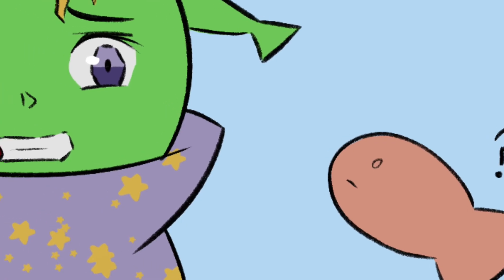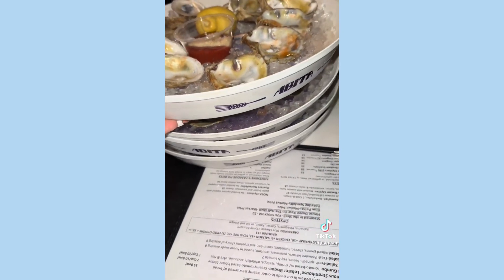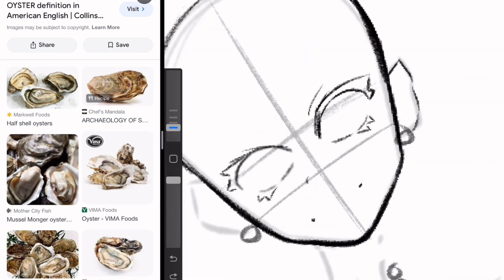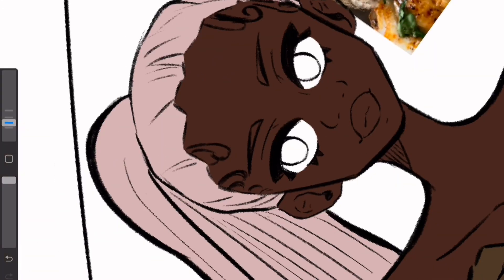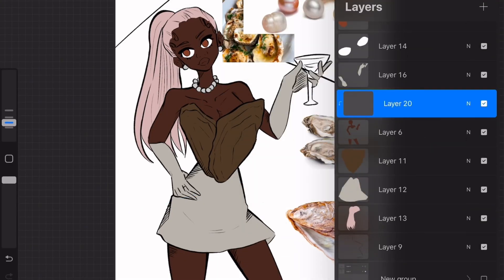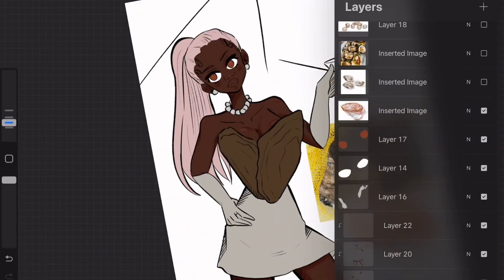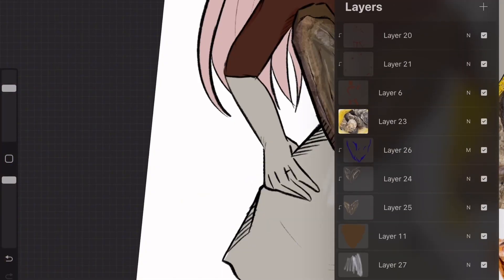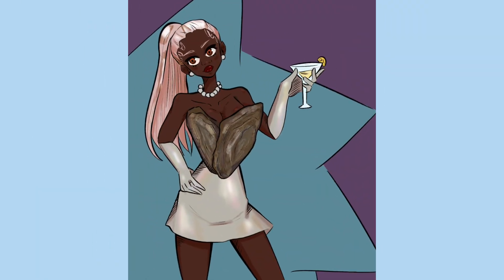My thoughts on the 48 oyster lady from Tik Tok (speedraw)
This I video is probably a little late. I doubt people even remember the 48 oyster situation lol. The internet moves tooo fast! Just a couple of thoughts on the situation. Don’t take it to seriously and please don’t be mean! Have great day!